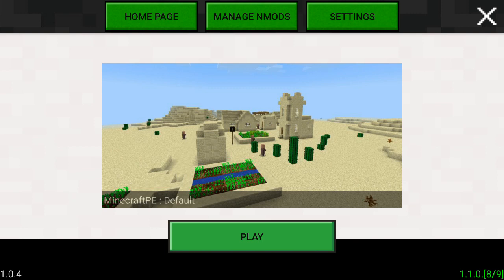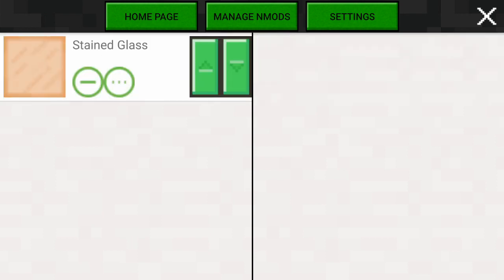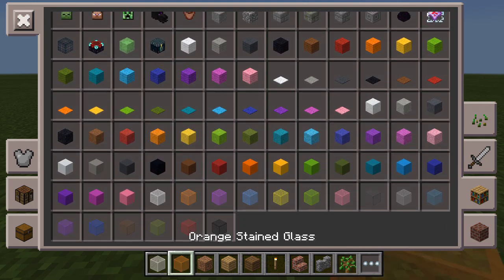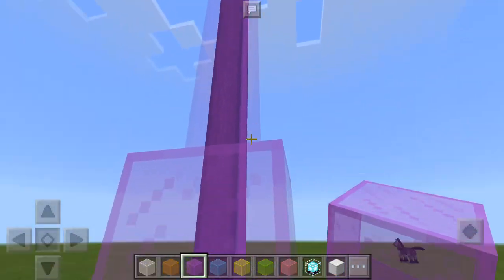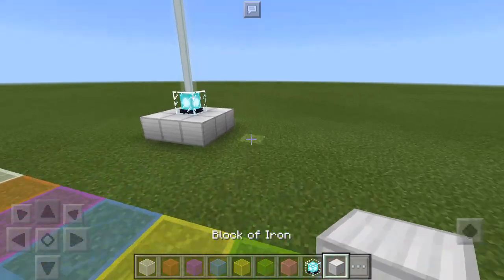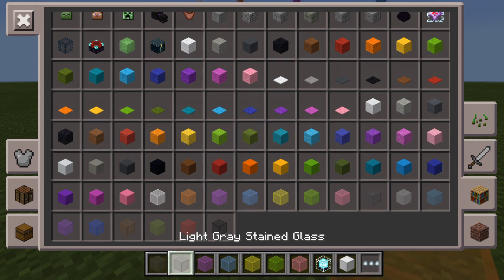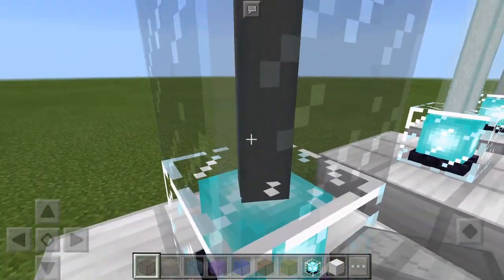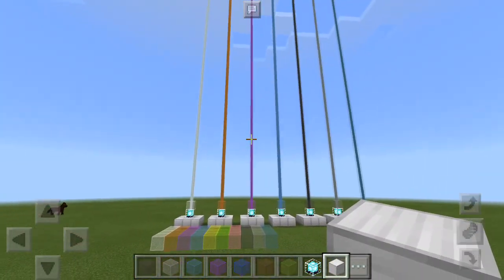Stained Glass Mod - Minecraft Pocket Edition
Hey guys in todays video I am showing a stained glass mod in minecraft pocket edition.

► Bio:
I am SizeableWig a youtuber. I make videos daily.